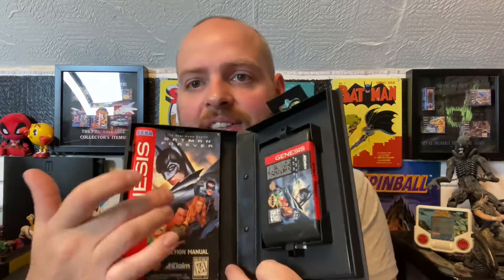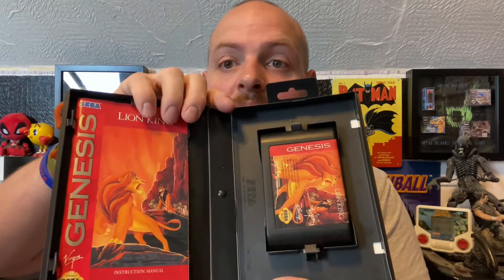Retro pick ups (megadrive haul)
Join Simon as he goes through his haul of megadrive games pick ups from cash converters